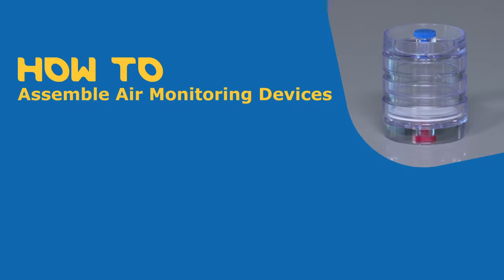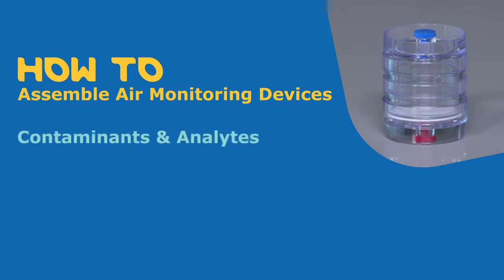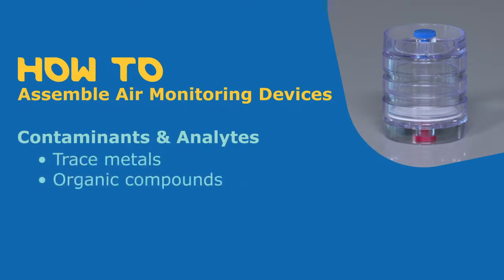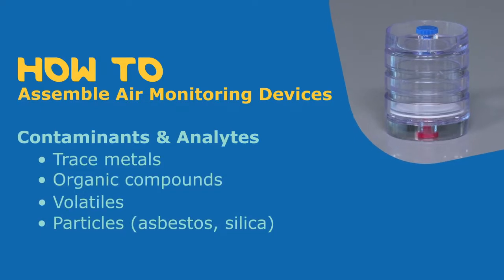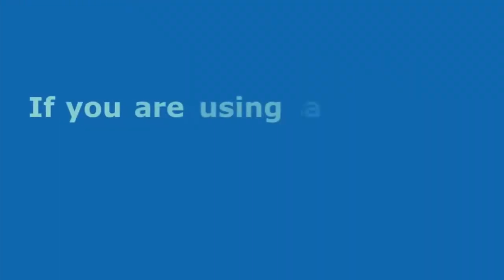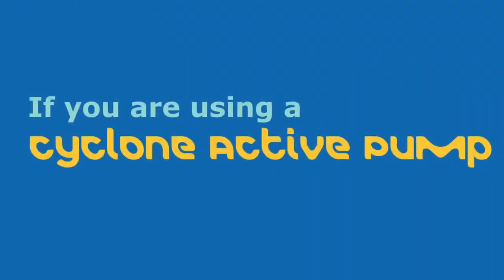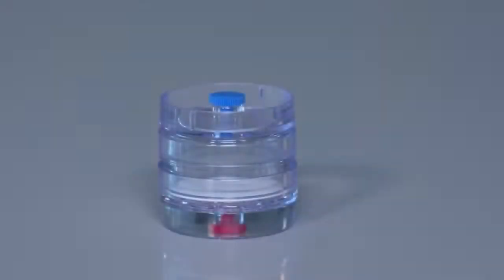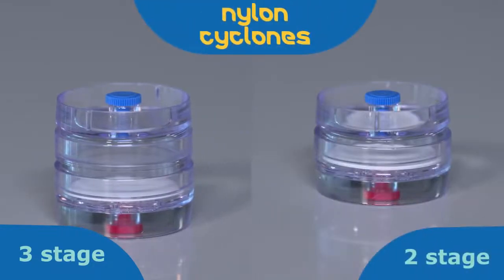How to Assemble Air Monitoring Devices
Video explaining cassette configurations and assembly for air monitoring of contaminants and trace analytes.

• 2-stage, 3-stage, and 4-stage filter cassettes
• How to fit cassettes
• Using spare rings to customize cassettes
• Open vs. closed air monitoring systems
• Cyclone active pumps